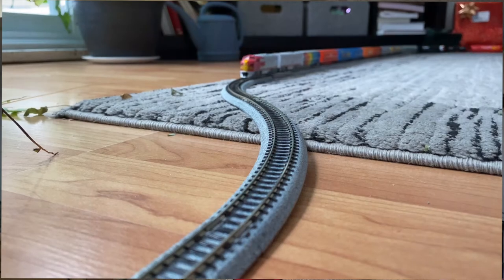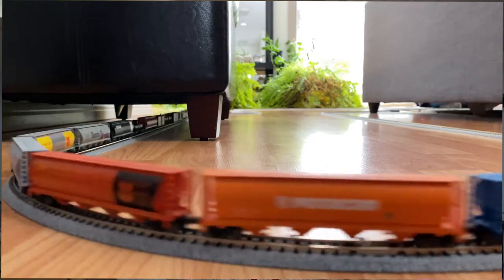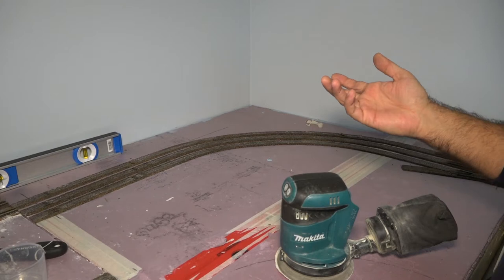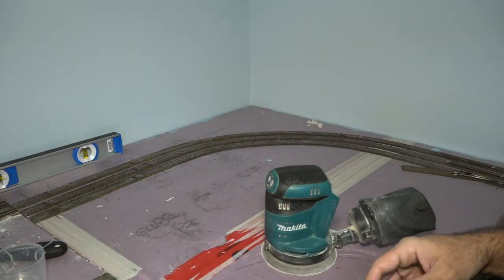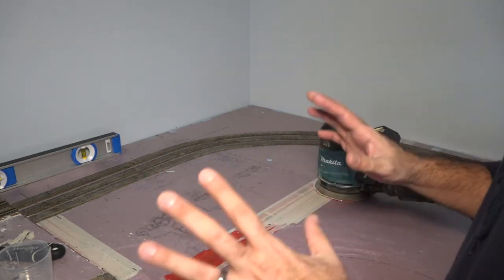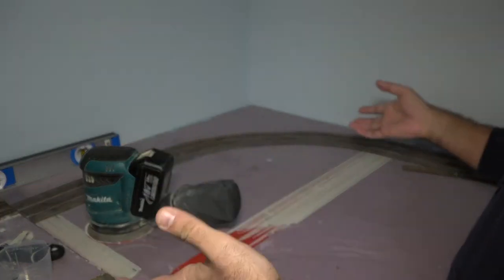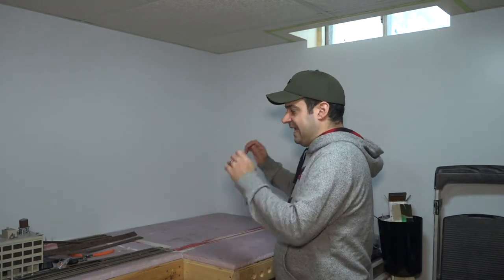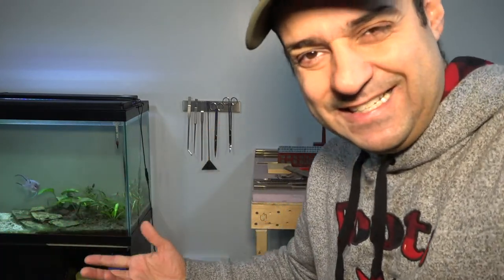Removing Track & Cork Bed (RRR) Saving Money Keeping it Affordable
In this video, we remove the tracks and roadbed to re-use so that we can keep the coast down.

ATTENTION:
This video is intended ￼for entertainment viewing only and such is for audiences 13 years of age and up. The models depicted ￼in this video are not toys but in fact, highly detailed scaled-down miniature replicas of the real thing. ￼￼ Thank you for selecting to watch this video and I hope that you find it entertaining.